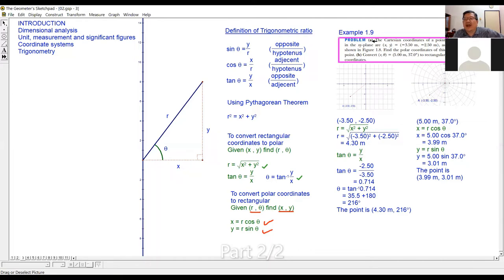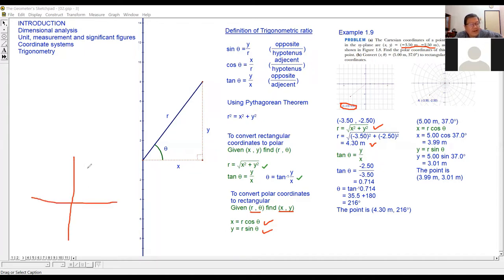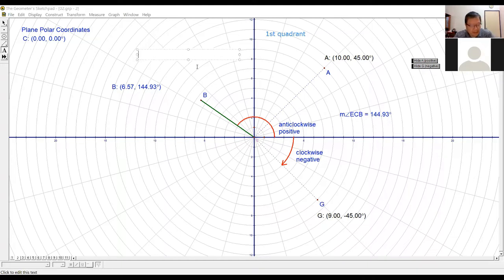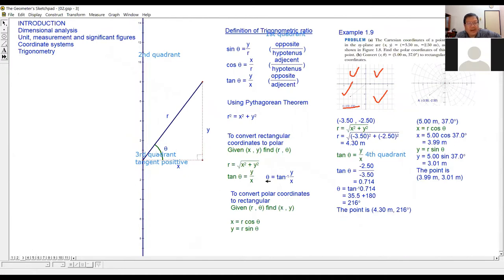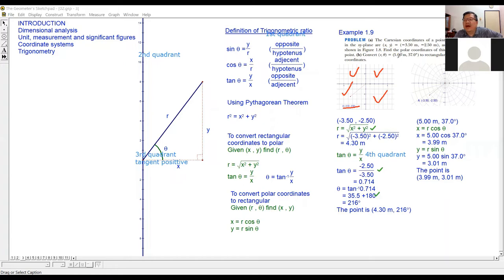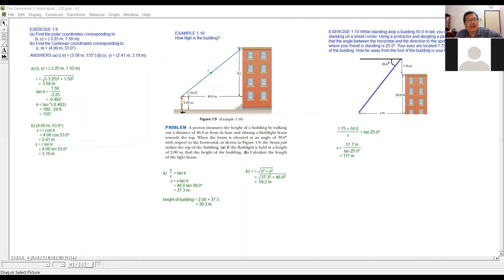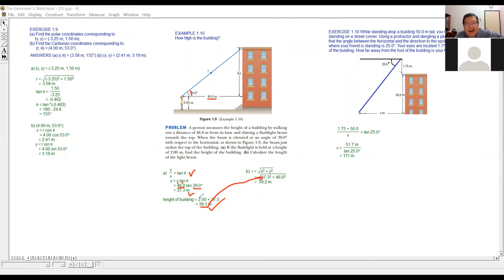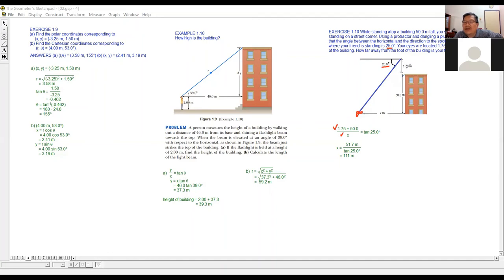Physics Coordinate System 2/2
polar coordinates
rectangular coordinates